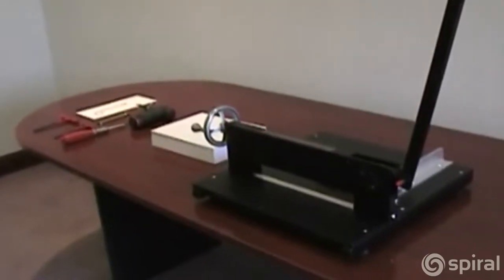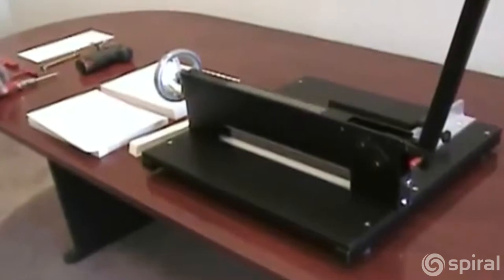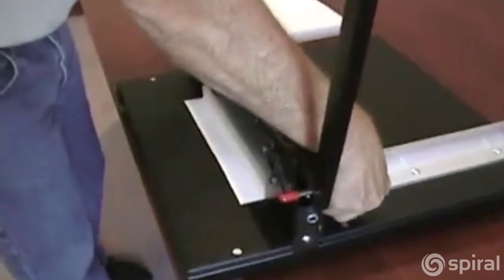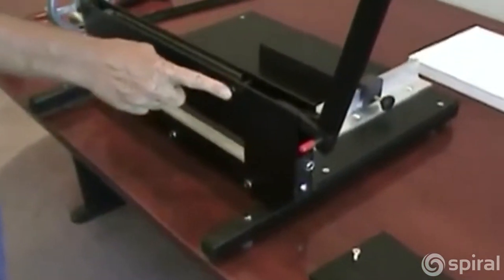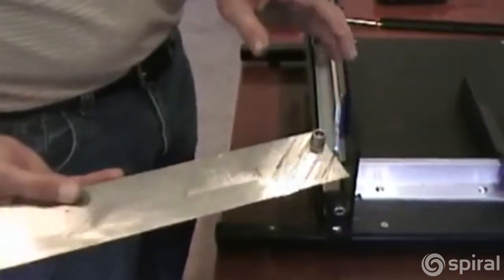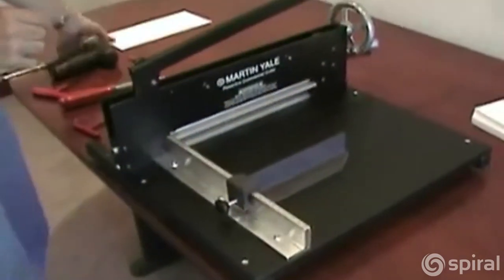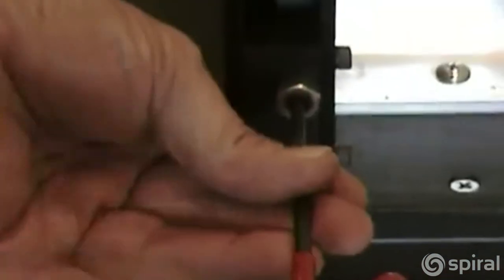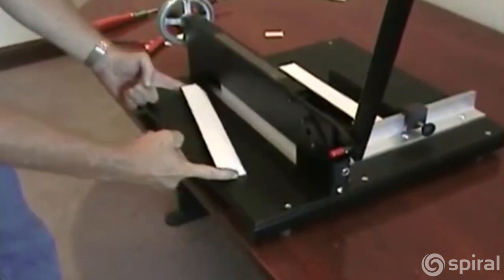Martin Yale 7000E Manual Paper Cutter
This video shows you the basic operation and set up of the  Martin Yale 7000E Manual Commercial Stack Paper Cutter. Not only is it a durable, precise cutter but it cuts up to 200 sheets of 20 lb. bond stock at once.

Premium features include separate clamping feature, hardened steel blade and a maximum cut that is 12".